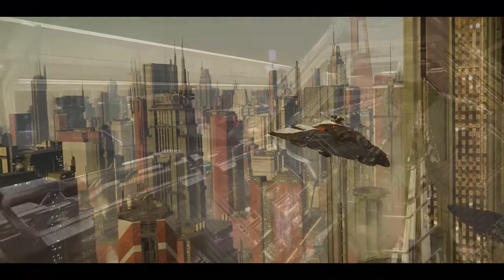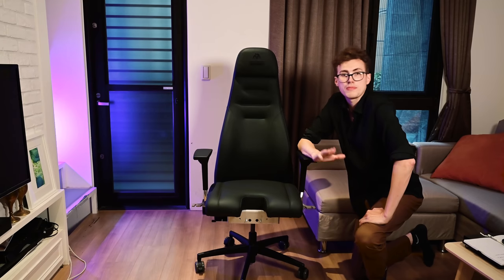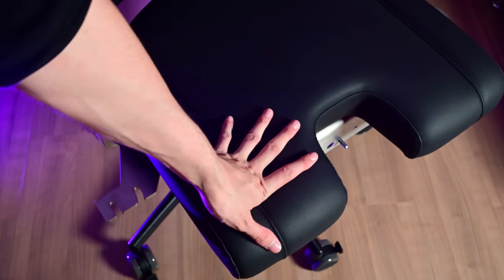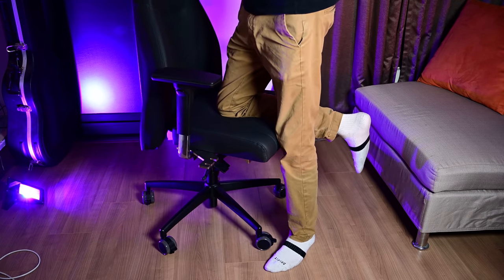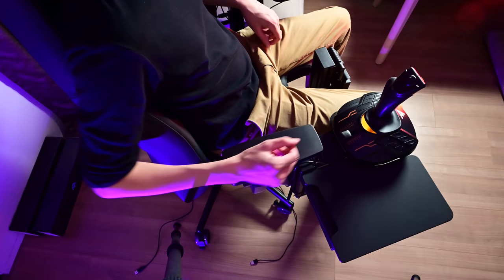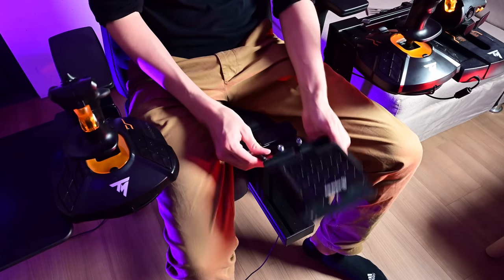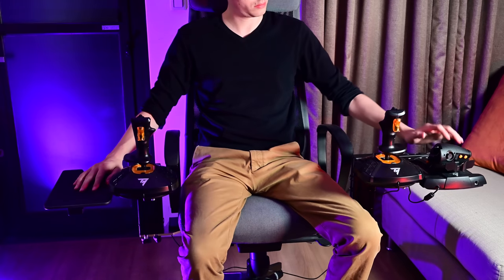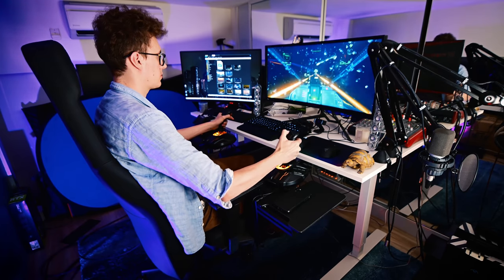The ULTIMATE Flight Sim Chair? New Monstertech Prototype Preview!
In this video, I take a look at a specially designed prototype chair by Monstertech in partnership with the US Airforce for use with flight simulation kit like HOSAS and HOTAS setups.  Come take a look at the impressive suite of features and submit your own feedback!